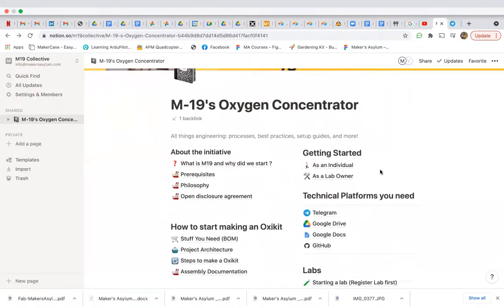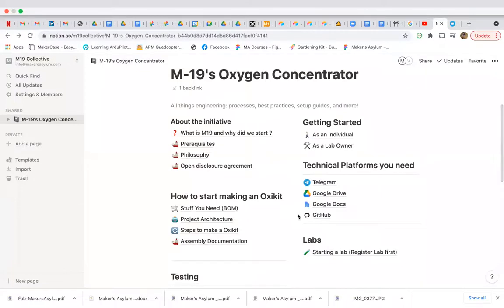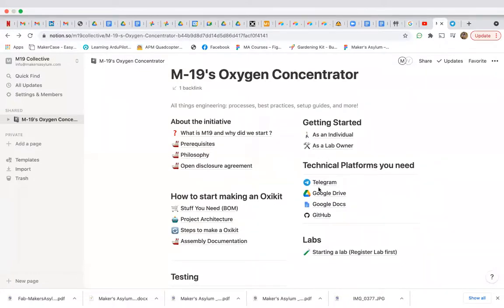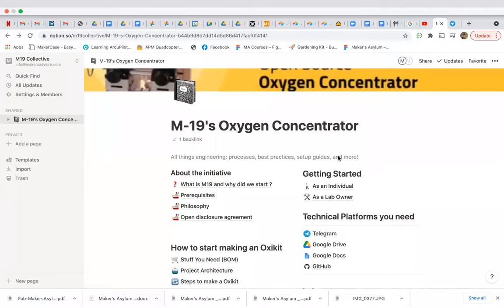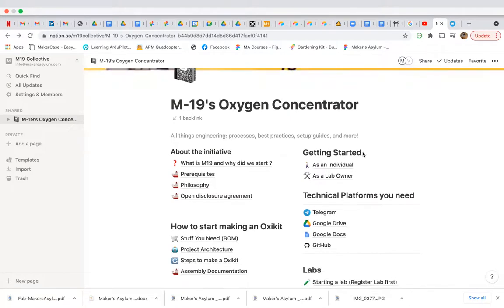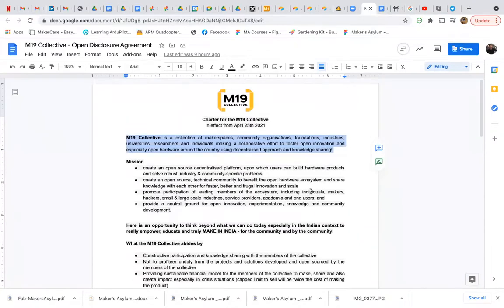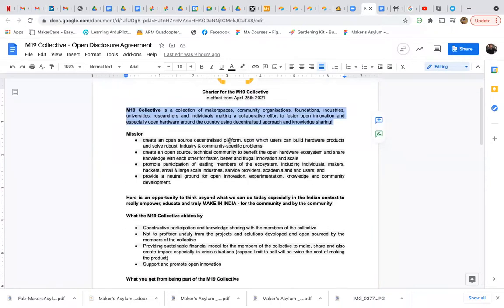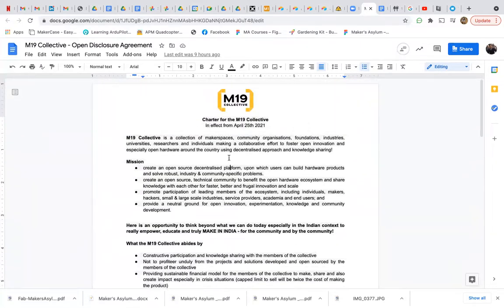[10th May Update] M19 Oxikit Open Source Oxygen Concentrator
(1) M19 Collective Charter
(2) Notion and other tools to simplify your onboarding to the M19 Collective
(3) Other open source projects that you can do
(4) Engineering progress
(5) Partners on board to help add more impact to the M19Initiative